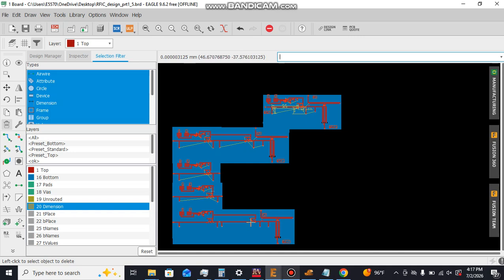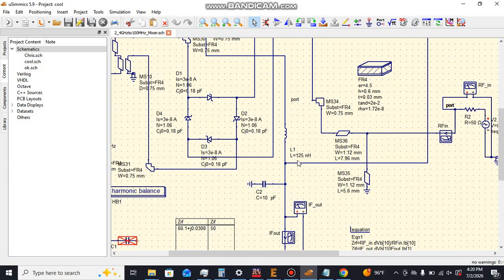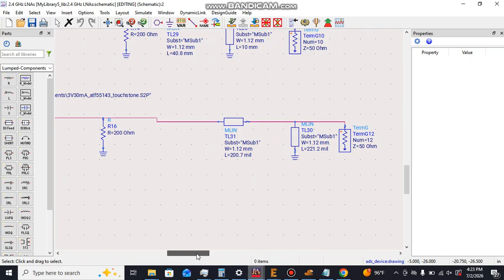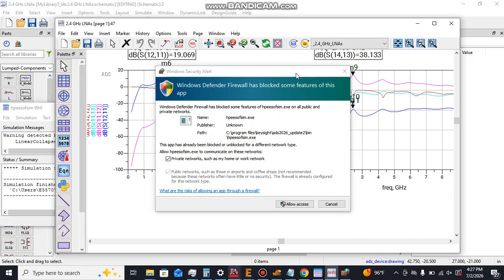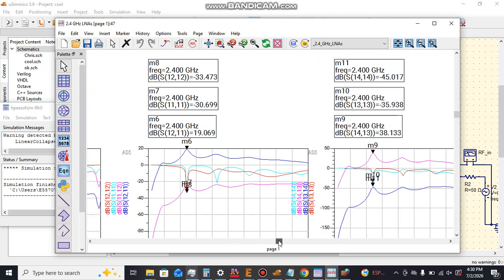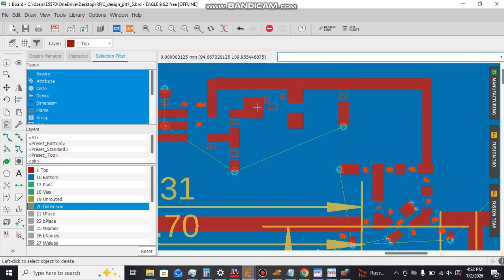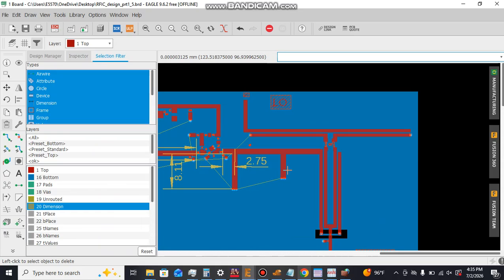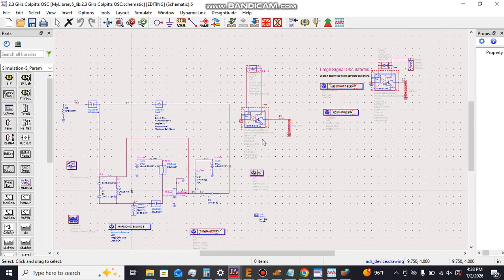RFIC Design part 1.5 - LNA & Mixer